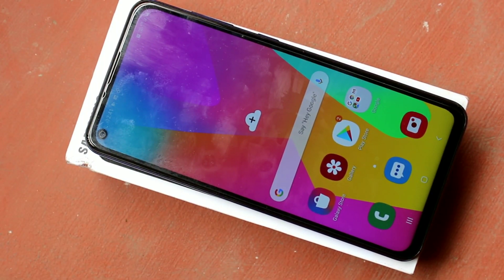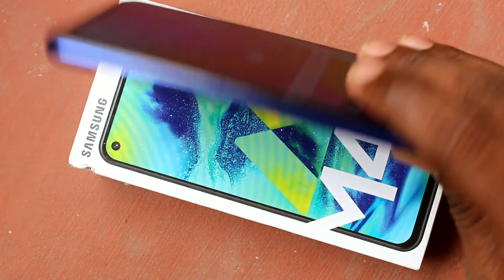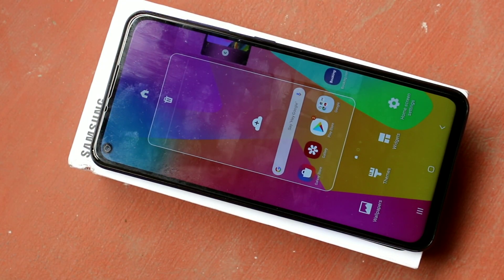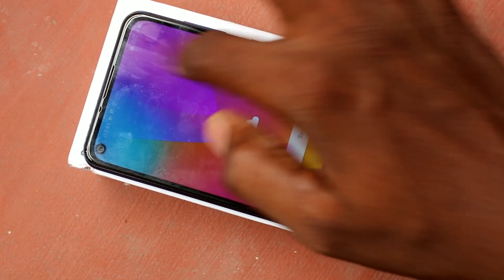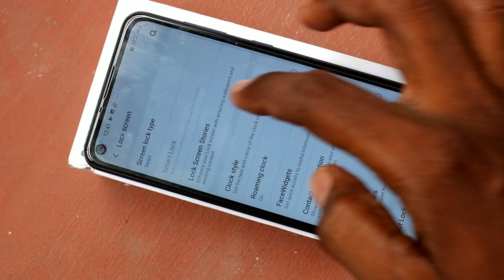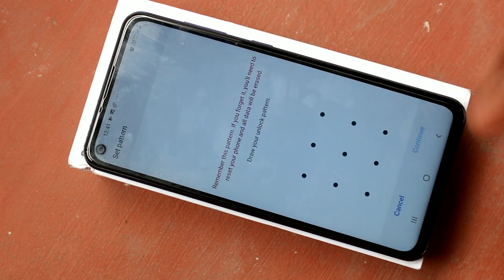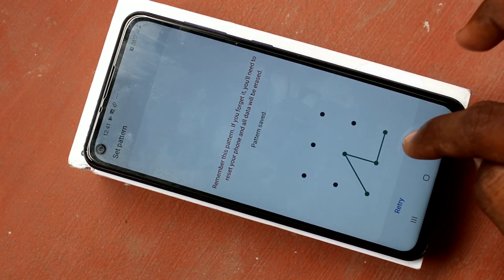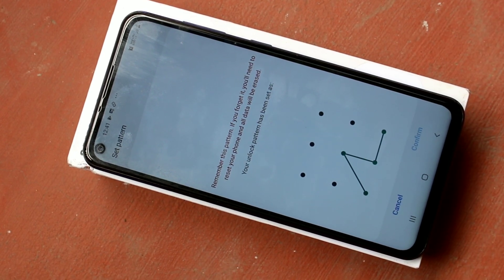How to set pattern password in Samsung Galaxy M40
Samsung Galaxy M40 pattern password unlock settings: Go to settings in Galaxy M40 and select lock screen. Now select screen lock type and there select pattern option. Now you have draw the pattern that you want to set as lock for your phone screen in M40. Click confirm and again draw the same pattern to verify. Finally click done and check whether the set pattern is working or not. If it is working fine, you can keep it as a lock for your M40 smartphone. That's all friends. Enjoy setting up Pattern unlock in your Samsung Galaxy M40 smartphone.